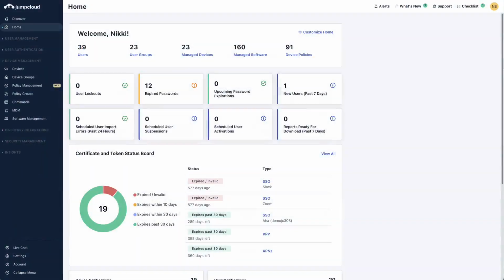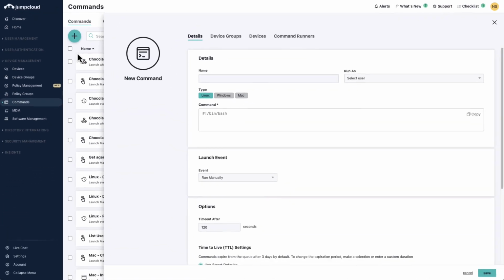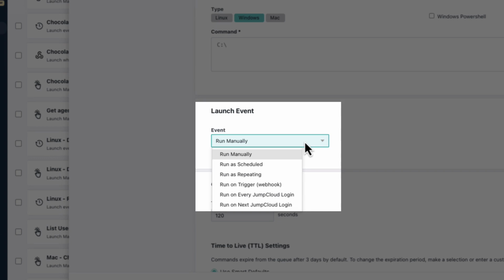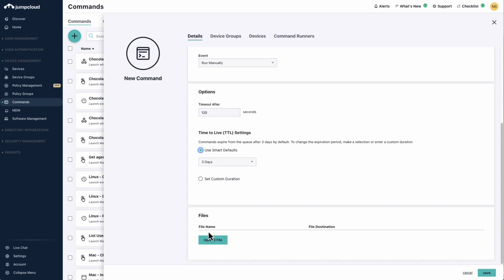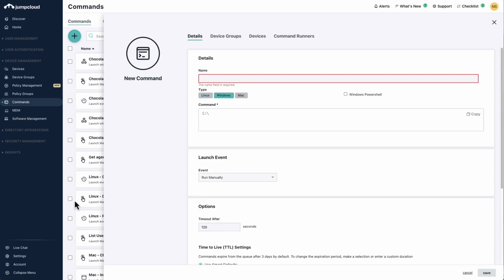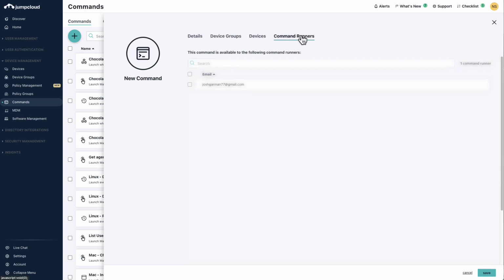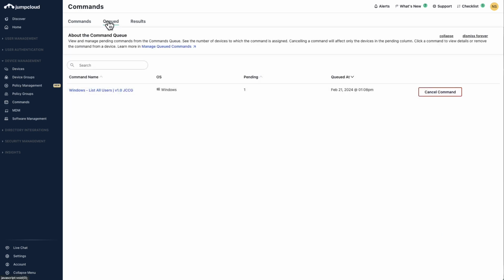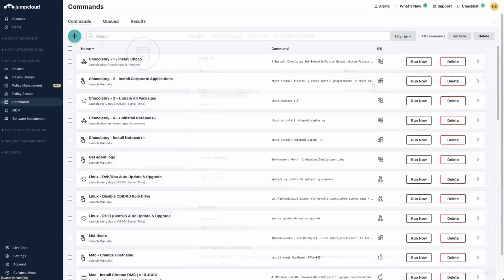Commands | JumpCloud University Tutorial (2024)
In this tutorial, we'll cover how to add configure and run commands on your JumpCloud managed devices. JumpCloud commands allow admins to run custom commands via bash and PowerShell.

To discover more resources checkout JumpCloud University where you’ll find courses, tutorial videos, engaging guided simulations, and end user content.